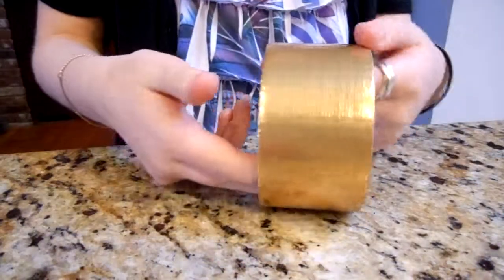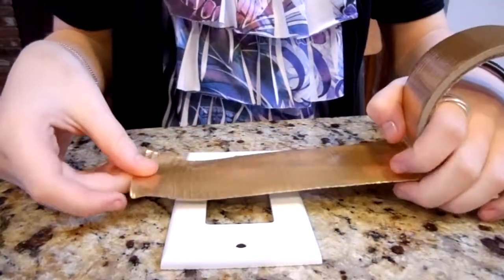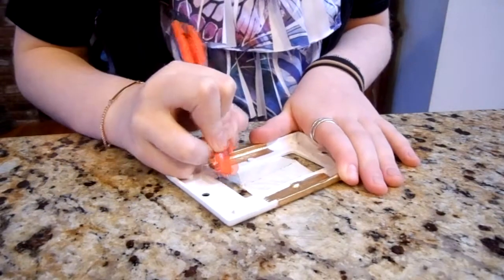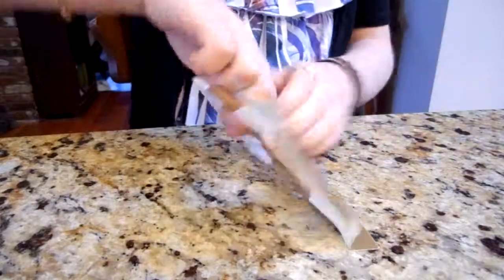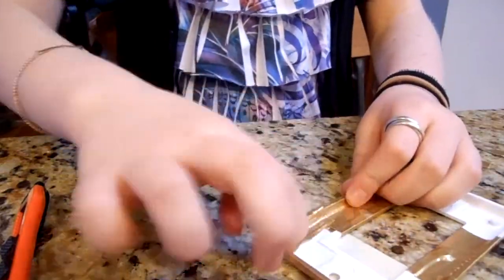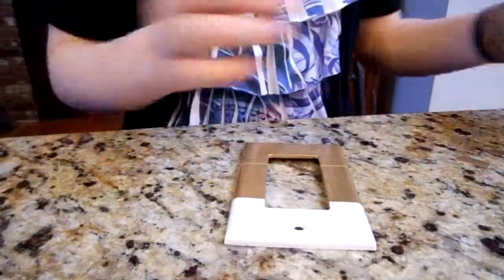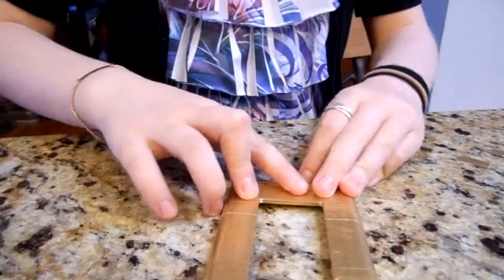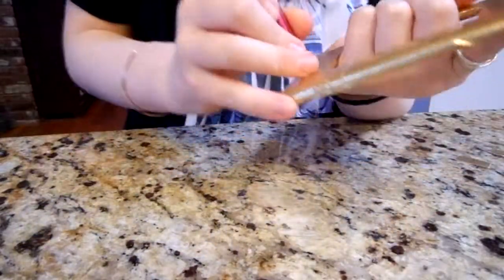How to make a Duct Tape light switch/outlet plate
how to make a cool light switch/outlet plate out of duct tape